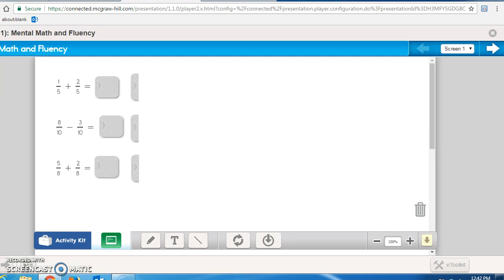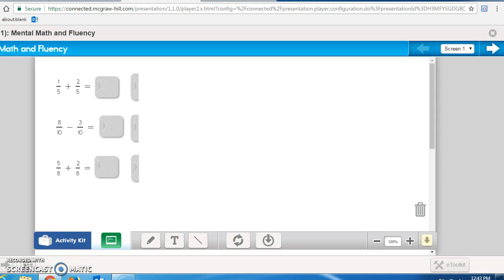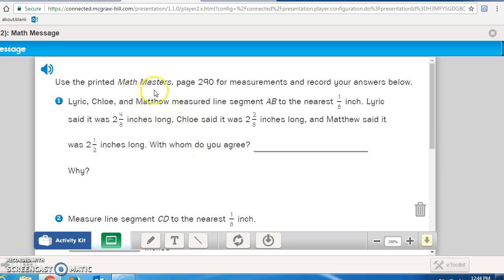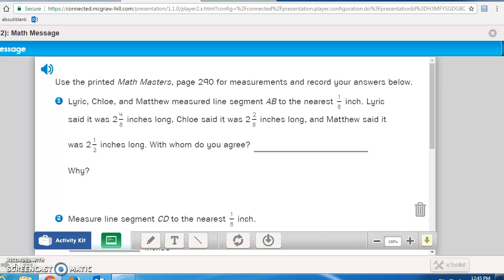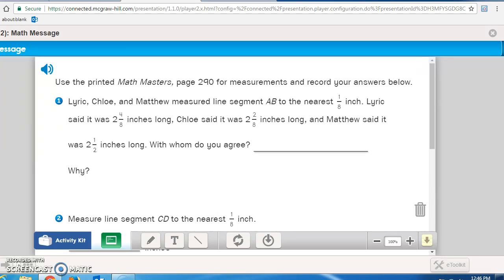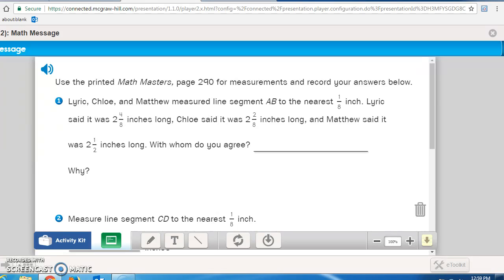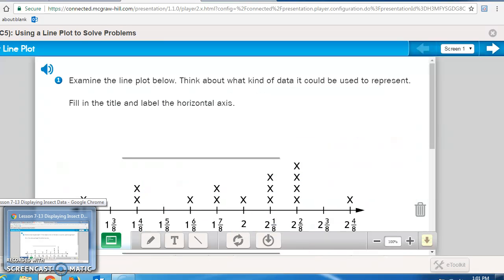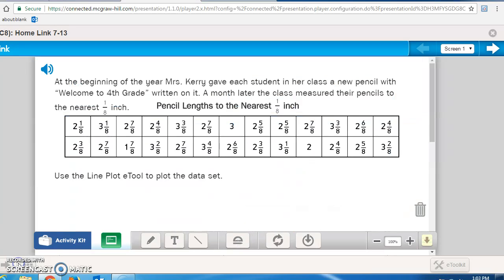Unit 7 Lesson 13